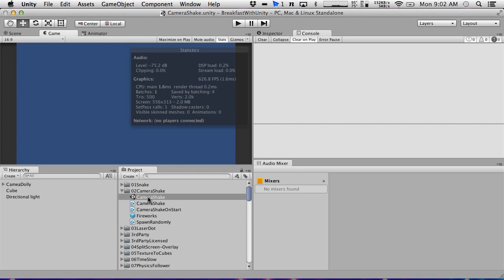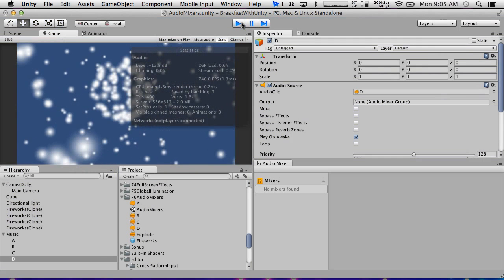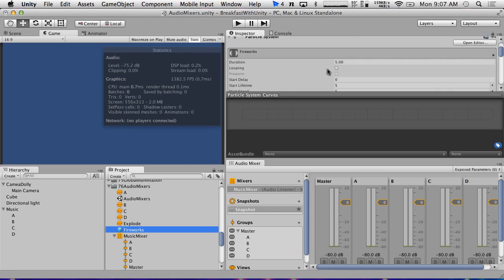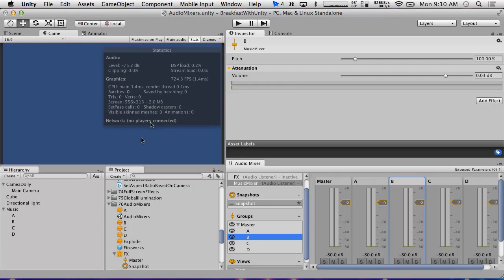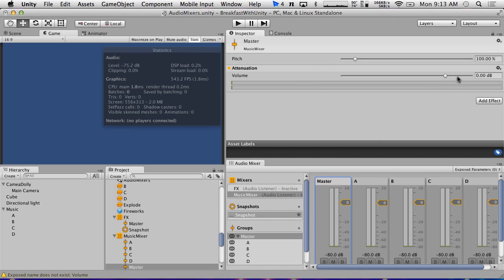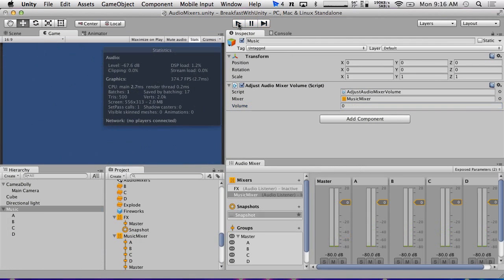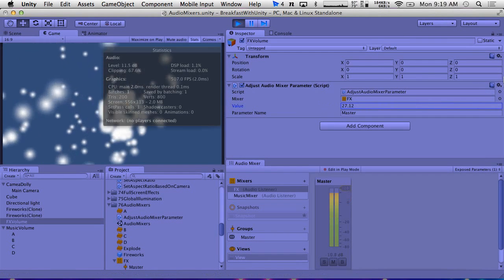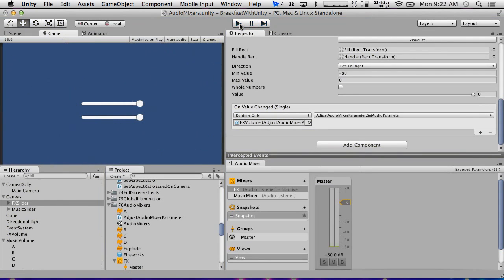Breakfast With Unity 5.0: AudioMixers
CLICK SHOW MORE FOR FILES AND INFO! We play around with a new feature in Unity 5.0: AudioMixers!